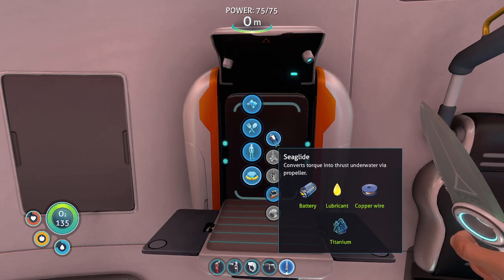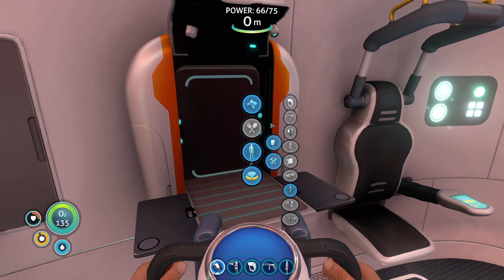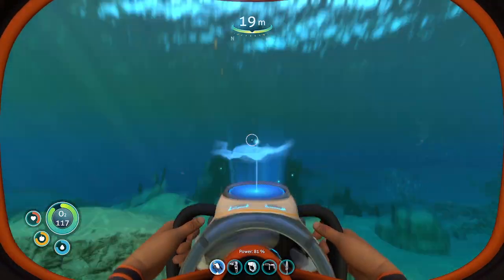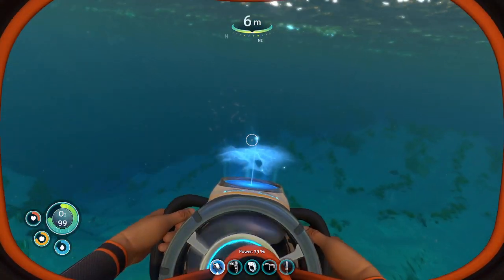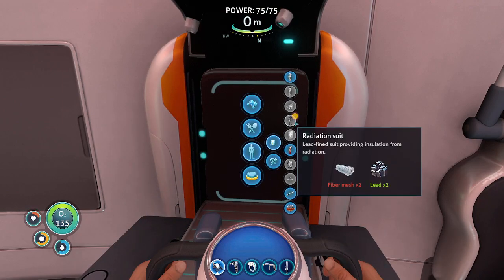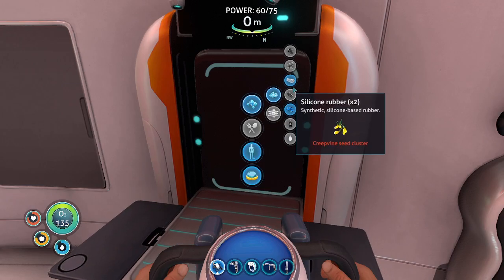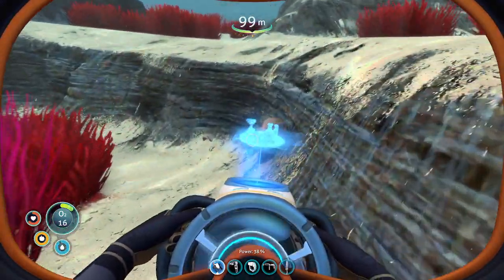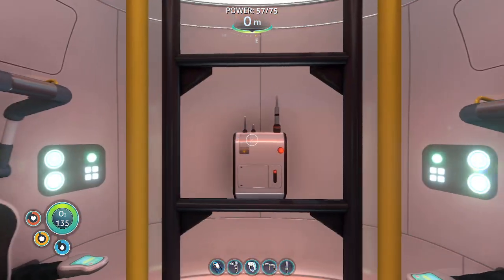Everything Is Faster!!! | Subnautica - Part 4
As this Let's Play of Subnautica progresses, everything becomes faster! The gameplay becomes much more intense as we encounter more dangerous creatures whilst trying to survive...